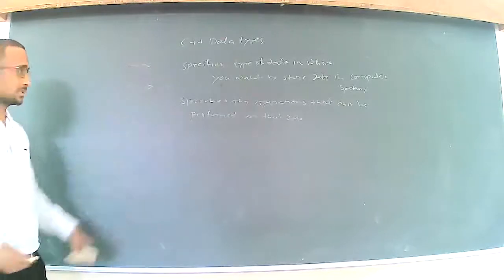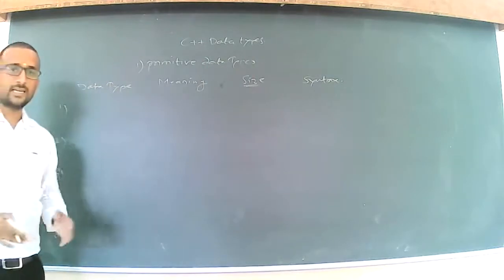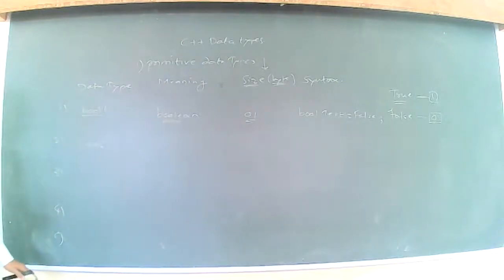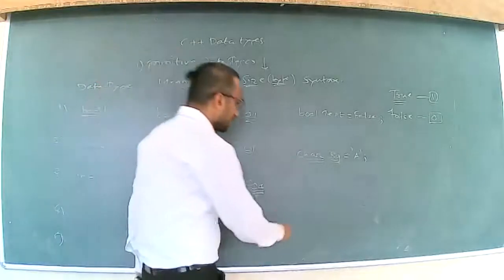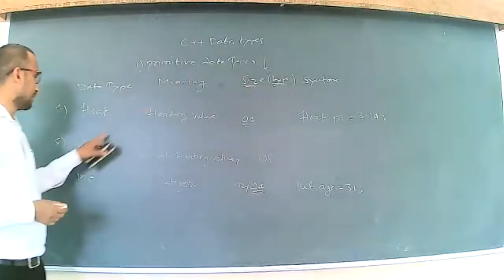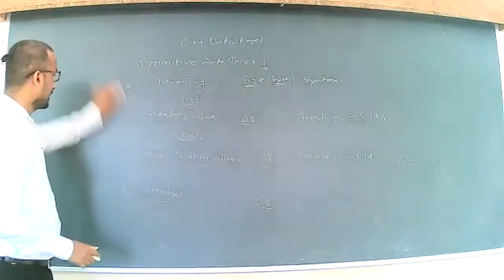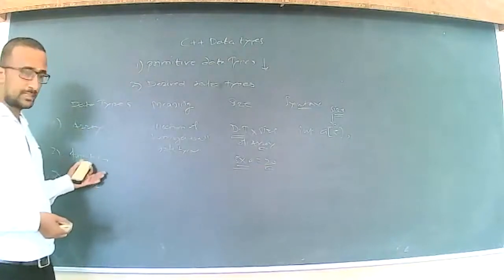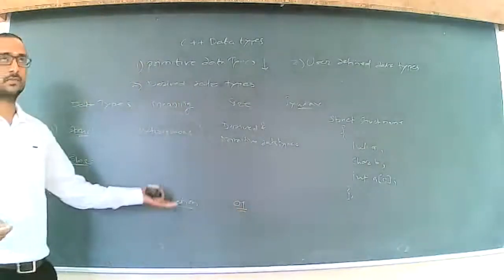ATCFOEM l COMPUTER l SE_OOP_U01_L04 l C++ Data Types (Part 2)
Class: SE Computer
Semester: III
Subject: OOP
Unit: Fundamentals of OOP
L_Code: SE_OOP_U01_L04